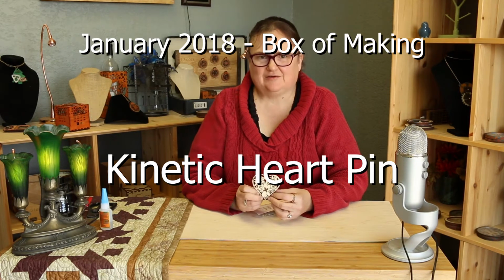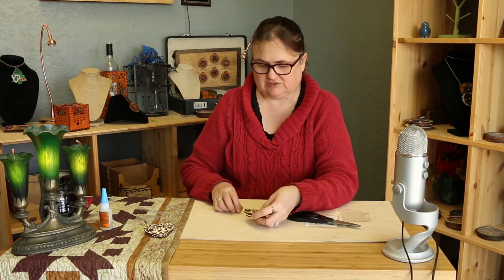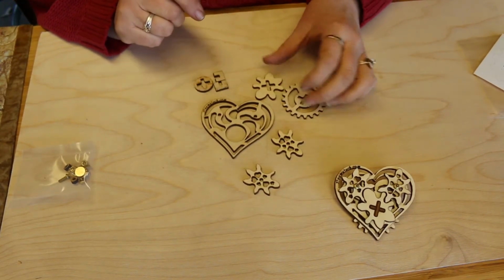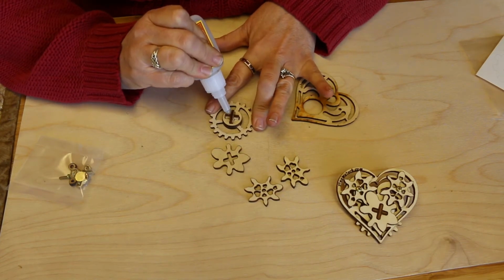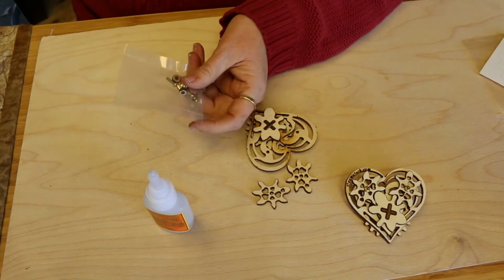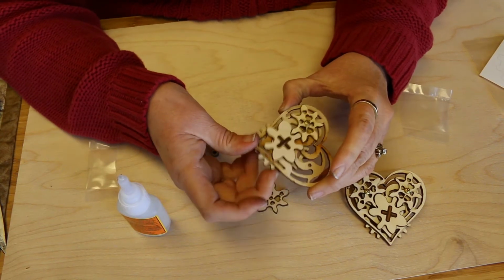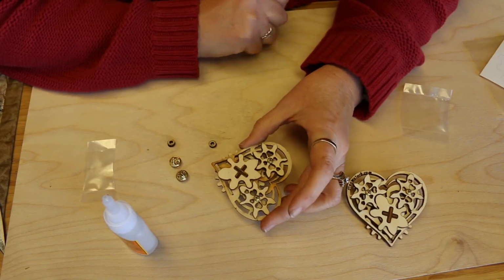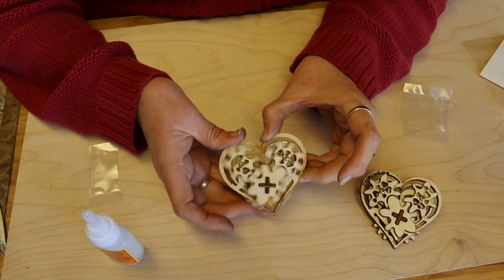Jan 2018 Kinetic Heart Pin